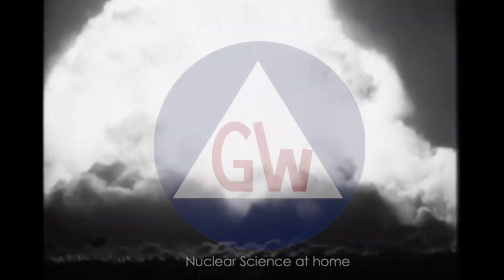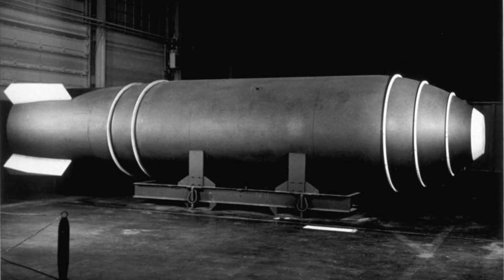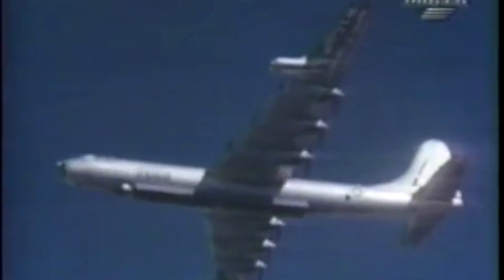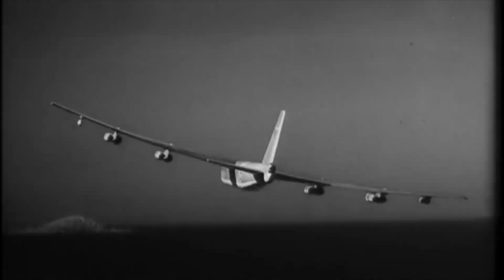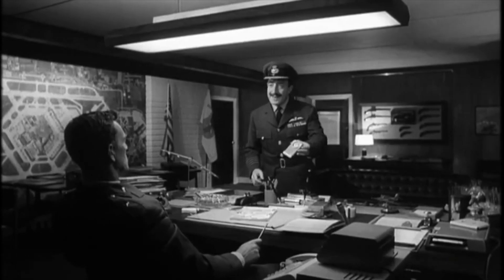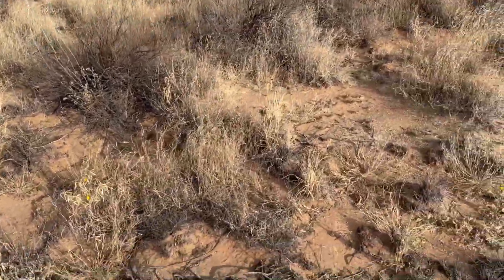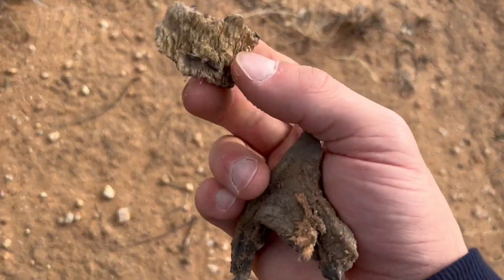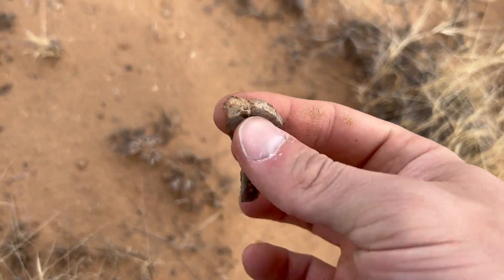Mark 17 Broken Arrow accident, Finding Nuclear Weapon Parts (ABQ, NM)